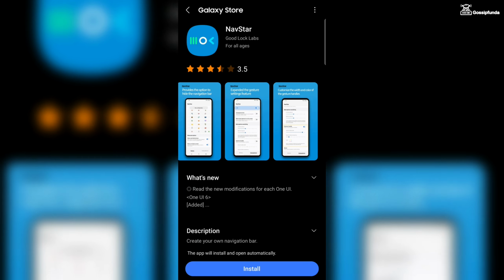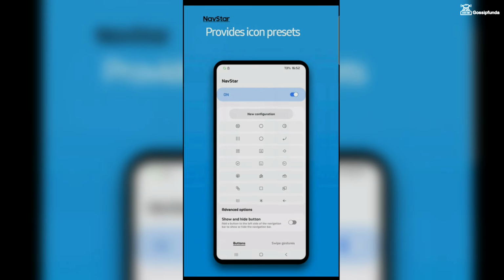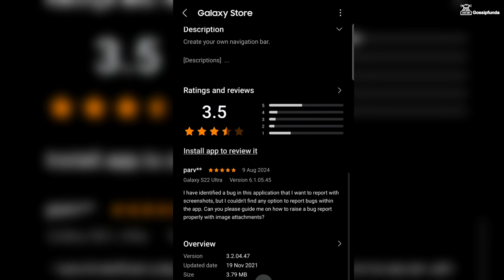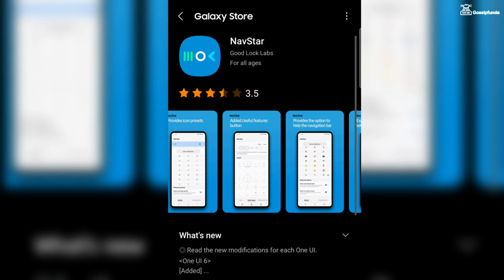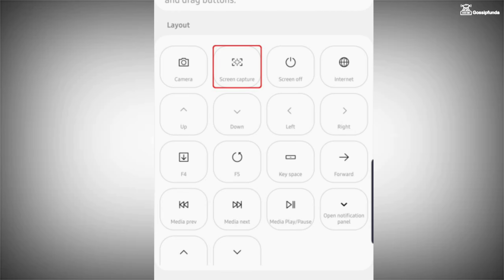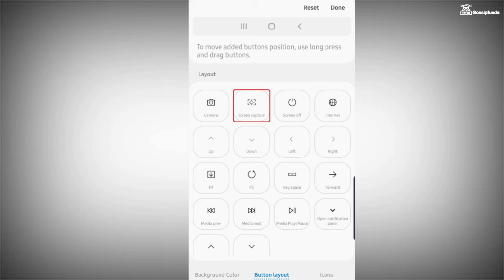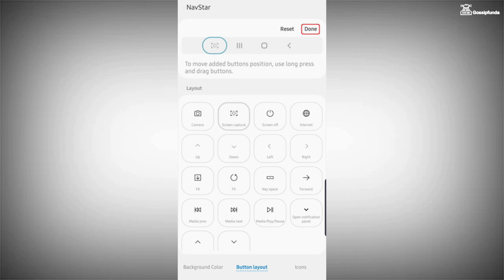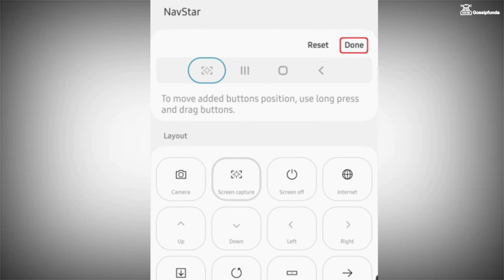Enable Screenshot on Navbar Samsung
In this video, we’ll guide you through the steps to enable the screenshot feature on the Navbar of your Samsung device. If you're looking to quickly capture your screen without using physical buttons, this tutorial is for you! Learn how to activate the screenshot option directly from your Samsung Navbar for easier access. Watch now to simplify your screenshot process and make the most of your Samsung phone's features.